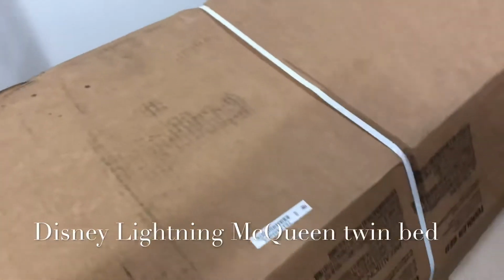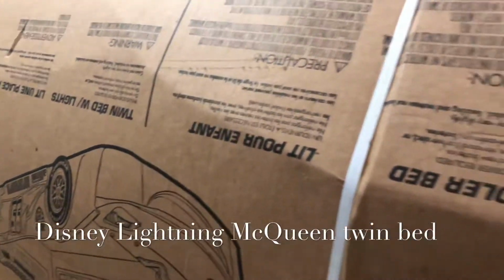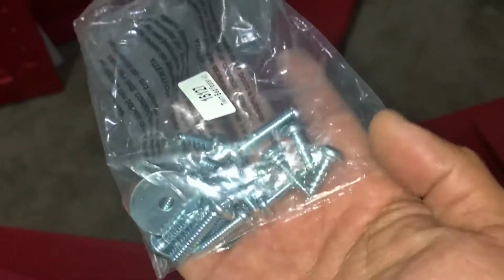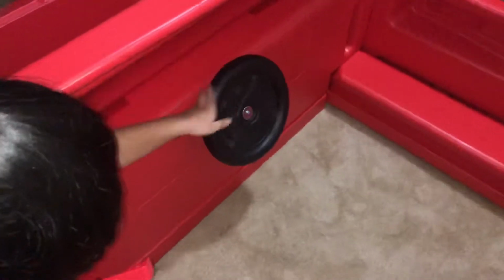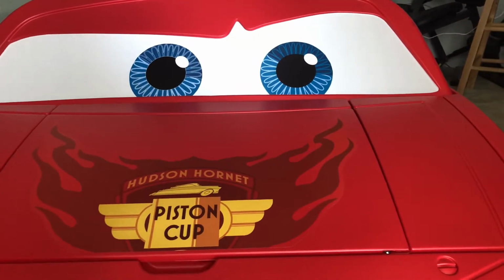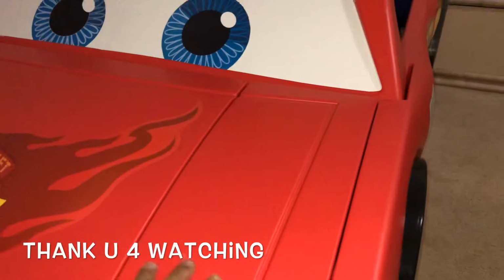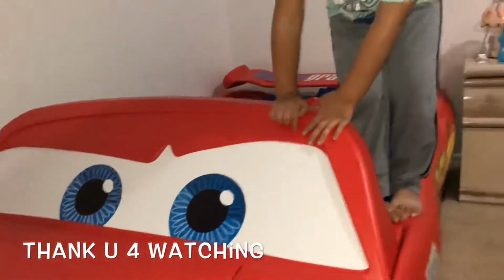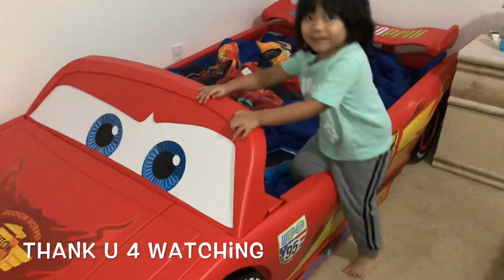Disney Lightning McQueen Bed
Unboxing Disney Pixar Lightning McQueen Bed reviews